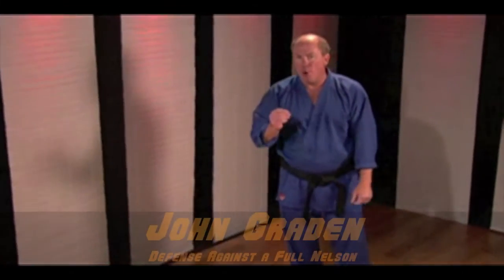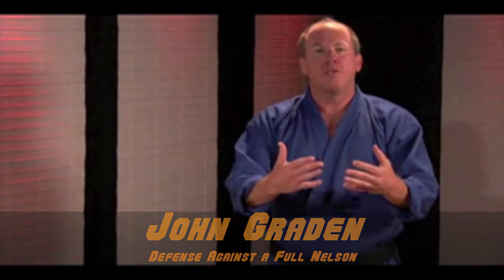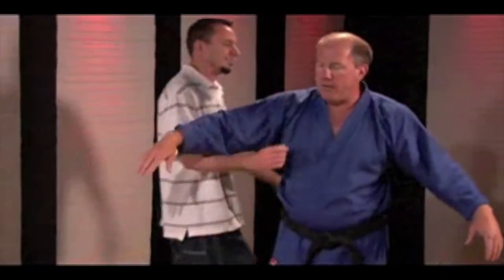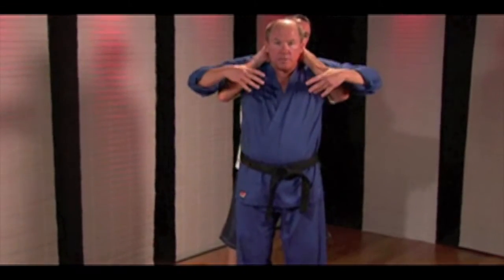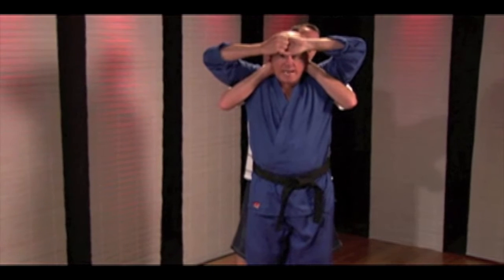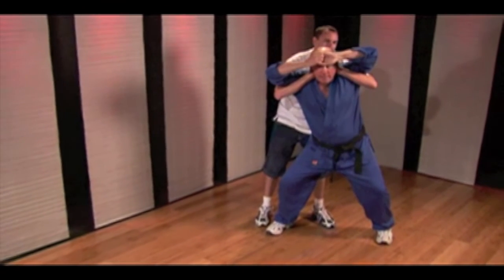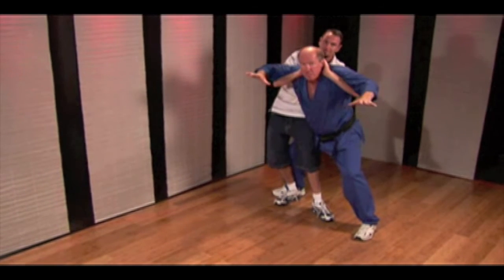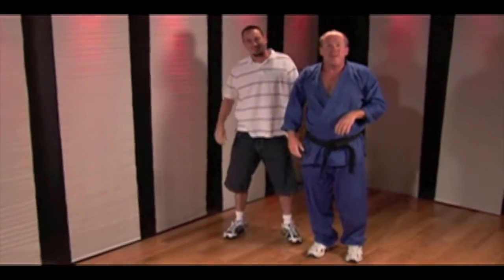Escape The Full Nelson w/ MMA, Karate World Champion and fitness expert John Graden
Learn How to Escape The Painful Full Nelson by World Champion John Graden
The full nelson can be a painful hold to get caught in. In this short video World Kickboxing Champion and 8th degree black belt master instructor John Graden demonstrates an  easy, quick and effective escape from the full nelson.

Rank: 8th Dan

Instructor: Joe Lewis
Founder -- Martial Arts Teachers' Association (2004)
Founder -- National Association of Professional Martial Artists (1994)
Founder -- Martial Arts Professional Magazine (1995)
Founder -- American Council on Martial Arts (1997)
Author --
"Black Belt Management" (1993)
"How to Open and Operate a Successful Martial Arts School" (1997)
"The Truth About the Martial Arts Business" (2006)
"The Impostor Syndrome" (2009)

Author, athlete, world champion and pioneering martial arts visionary, John Graden, is widely recognized as the most important martial arts leader to emerge in the past decade.

Famous as the martial arts "teacher of teachers" his efforts have had a profound impact on the manner in which thousands of martial arts schools are operated worldwide.

A former member of many world champion U.S. kickboxing teams, Mr. Graden's top selling books are considered the quintessential references for martial arts school owners.

In late 1994, Mr. Graden founded the National Association of Professional Martial Artists. Dedicated specifically to strengthening the professional skills of martial arts school owners, NAPMA mushroomed to over 2,000 members worldwide making it the largest martial arts professional association in the world.

In 1995, he strengthened his position as a martial arts teacher of teachers by launching Martial Arts Professional magazine, the martial arts trade journal.

In an effort to present universal instructor education to the martial arts industry, Graden created the American Council on Martial Arts in 1997. The ACMA is the first widely supported instructor certification program and is administered by the world renowned Cooper Institute in Dallas, Texas. The manual, co-authored by Graden, for the ACMA has been adapted as a textbook in colleges and universities.

Graden is a 8th degree black belt under Joe Lewis and is the youngest man ever named to the Joe Lewis Honor Roll, the highest honor in the Joe Lewis Fighting System.

Graden's focus now is on his Martial Arts Teachers' Association (MATA).

The MATA has grown into the largest online professional association for martial arts instructors worldwide. The global headquarters of MATA is at http and offers a massive library of articles, information, reports, videos, audios, ads, newsletters, forms, letters and networking to martial arts instructors worldwide.